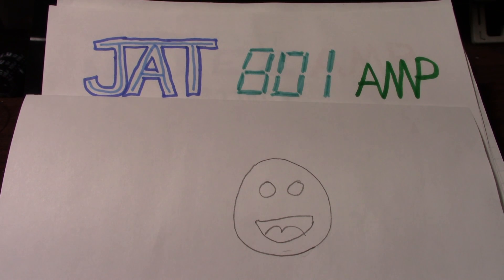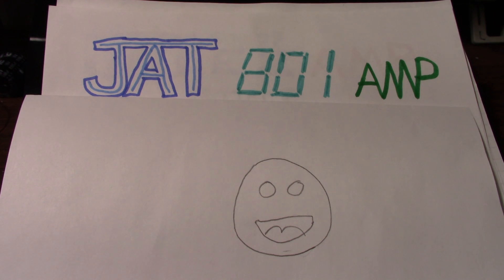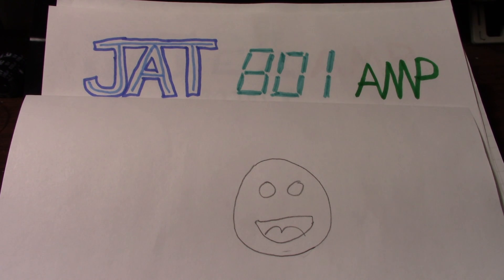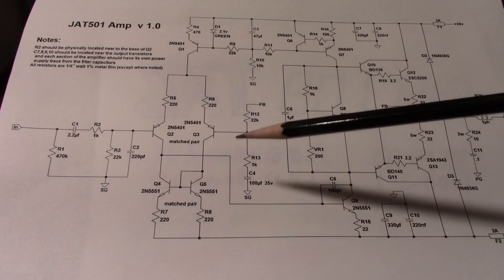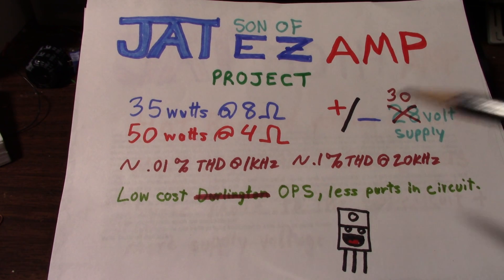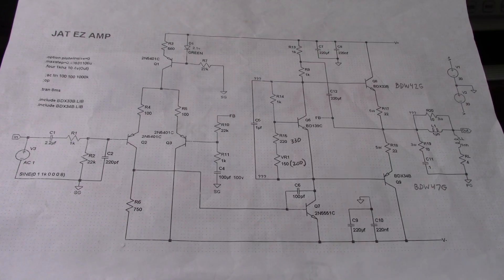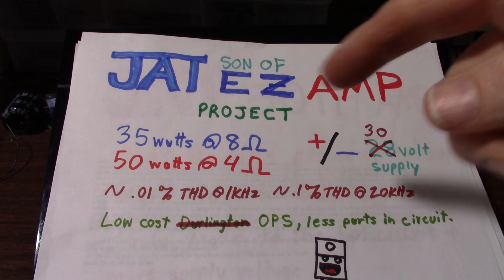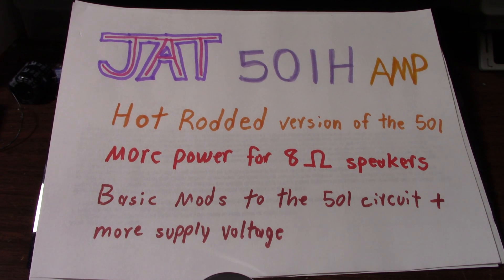3 new audio amplifier projects!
Now that the JAT501 project is complete (except for the power supply), I discuss plans for the next projects.